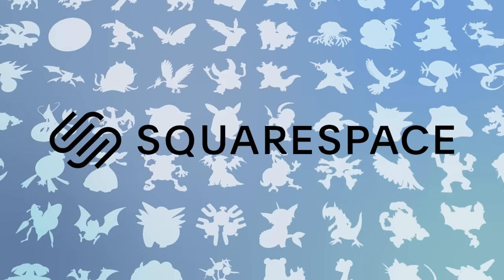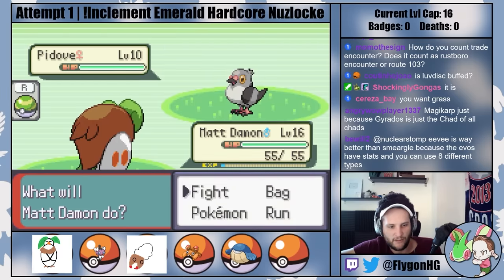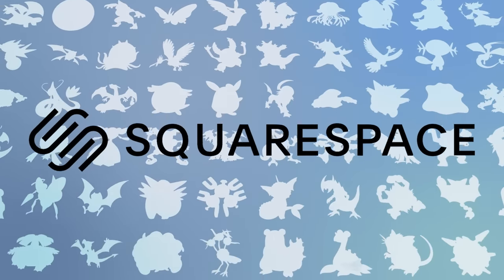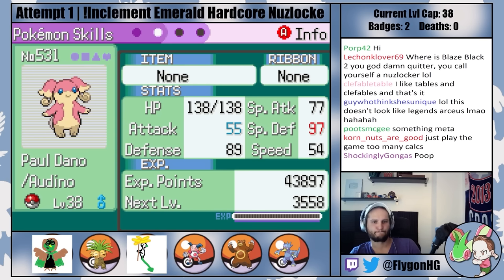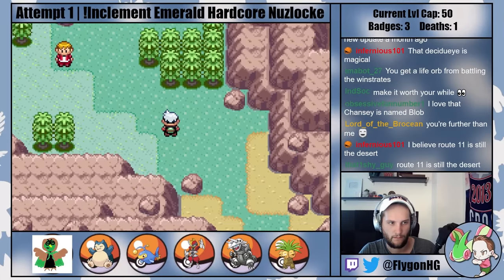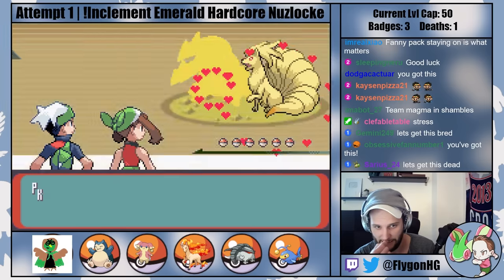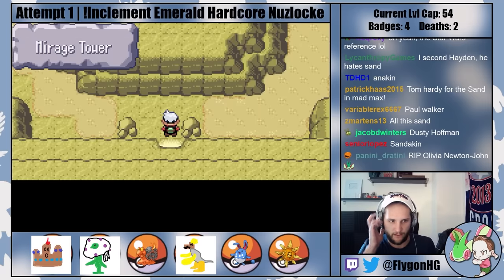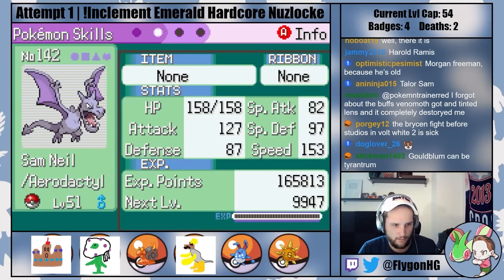Pokémon Inclement Emerald Hardcore Nuzlocke - ROM Hack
Pokémon Inclement Emerald is a catch 'em all advanced difficulty ROM hack created by Buffel Saft. Links to where you can download the main and QOL patch for the game can be found in the Inclement Emerald Discord!

Normal Nuzlocke Ruleset:
1. Fainting = Death
2. Can only catch the first Pokémon on each Route (Species Clause)
3. Nickname Pokémon

Hardcore Nuzlocke Ruleset:
4. No items in battle (held items okay)
5. No leveling past the next gym leader/E4's ace (at the START of the battle)
6. Play on "Set" battle mode

Additional Inclement Emerald Ruleset:
7. No using setup moves like Swords Dance, Nasty Plot, Shell Smash, etc.
8. Mega Evolution is allowed in battles when the opponent has a Mega Evolution on their team as well

Inclement Emerald Mode/Settings Used:
-Version 1.13
-Challenge Mode
-More Level Caps
-Effort Values (EVs) are turned off for all Pokémon
-Individual Values (IVs) are all guaranteed 31s to save time dealing with Bottle Caps
-Ydarissep Quality of Life patch installed (see Discord)